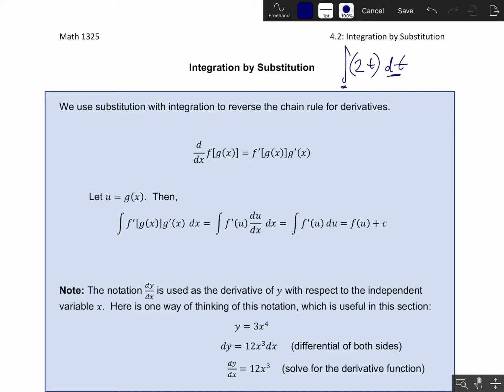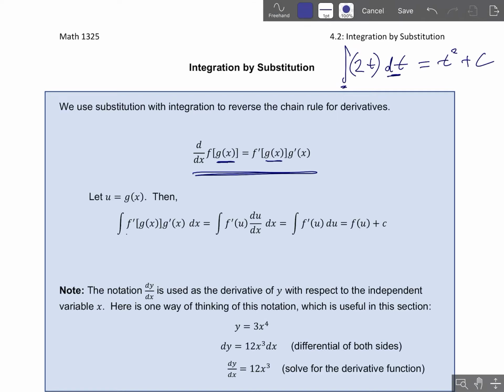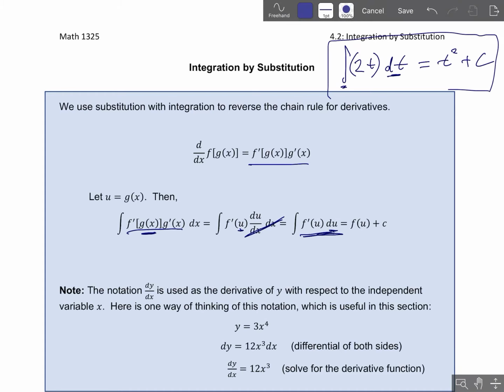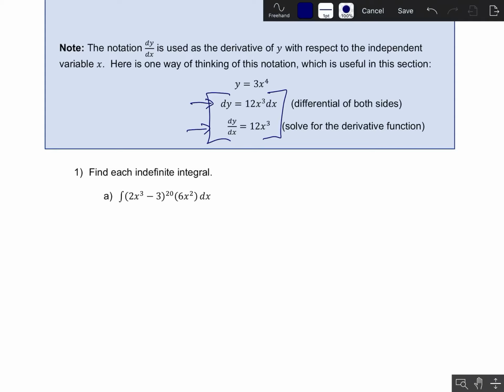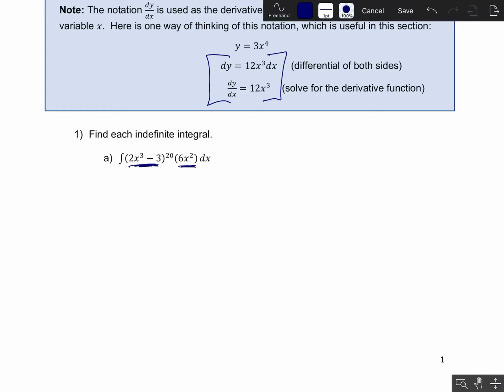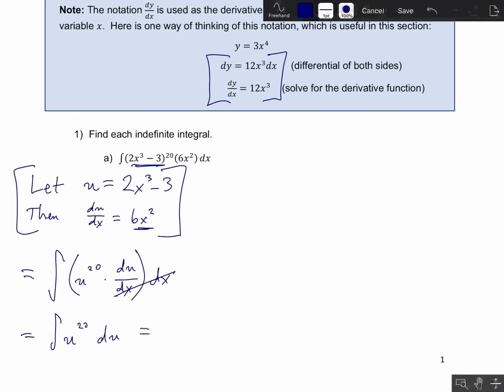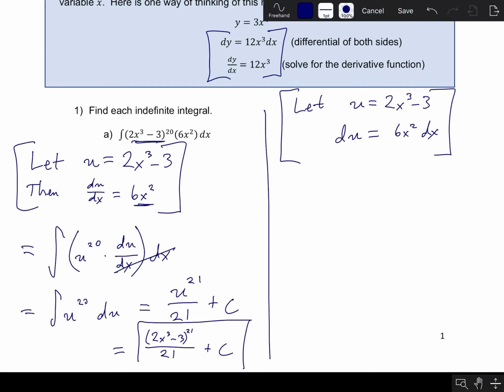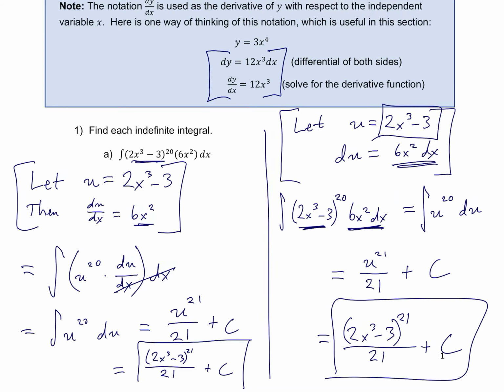Integration by Substitution 1